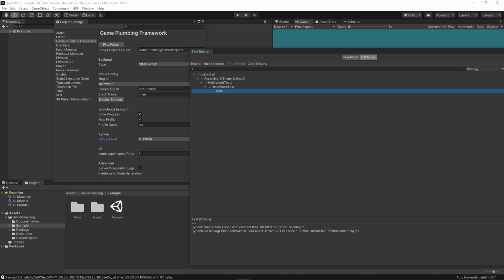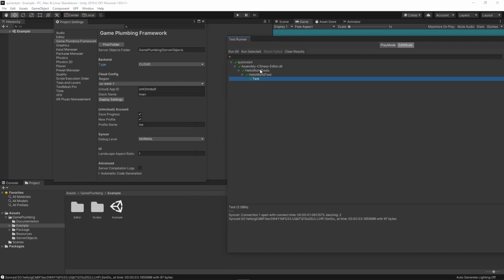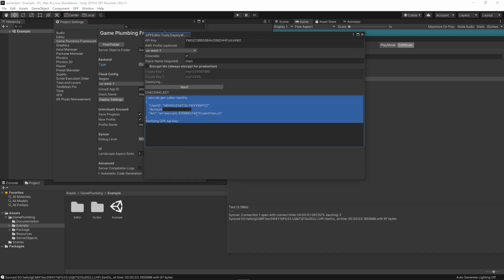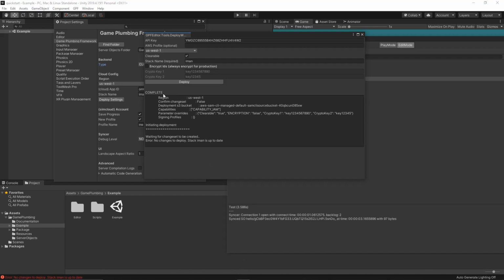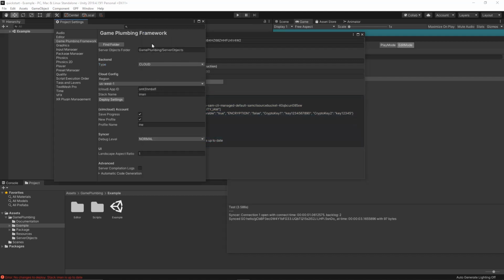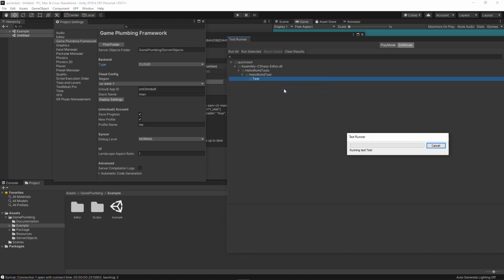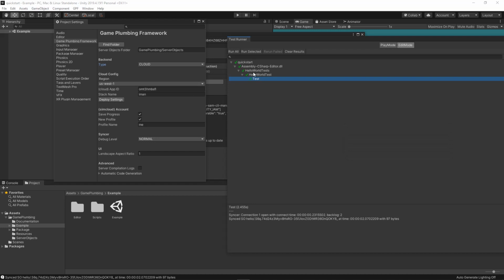Streamline Deployments with GPF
Streamline Deploy with GPF.